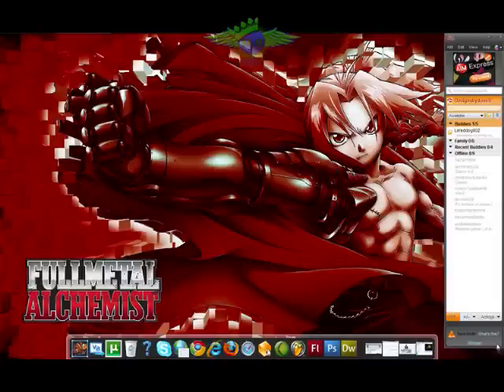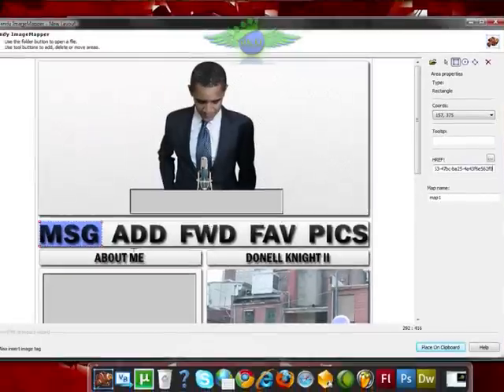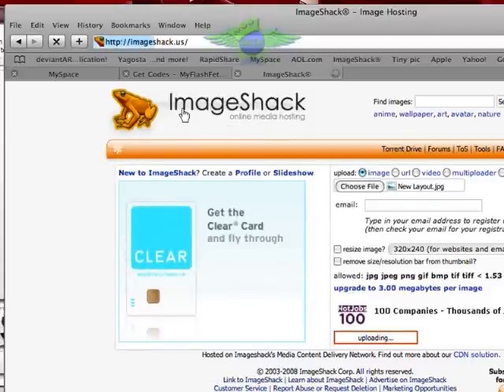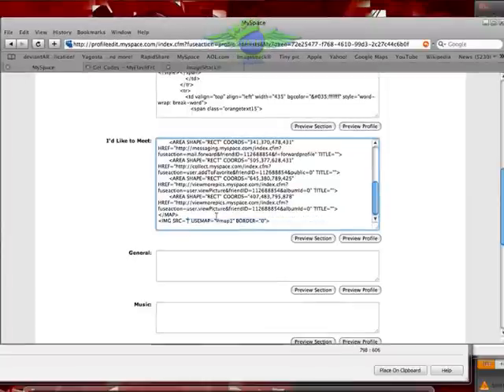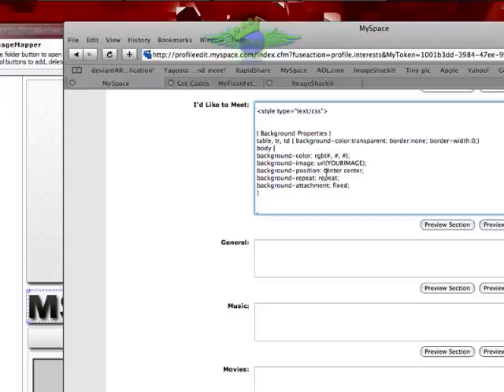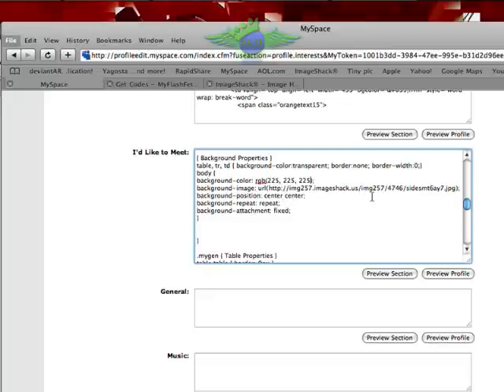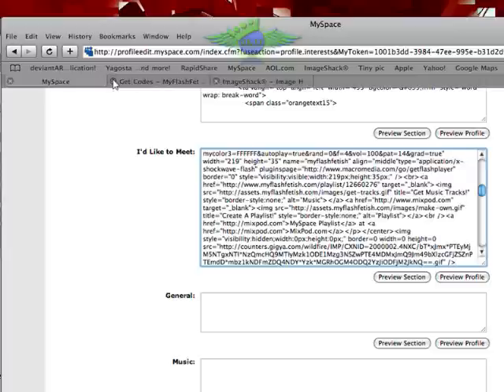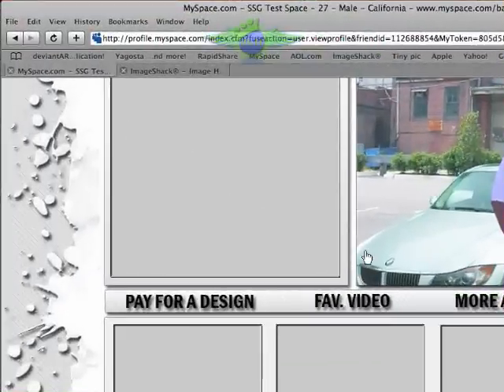DiV Overlay TuT Part 3 [Coding]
New Easier Tutorials Coming Soon